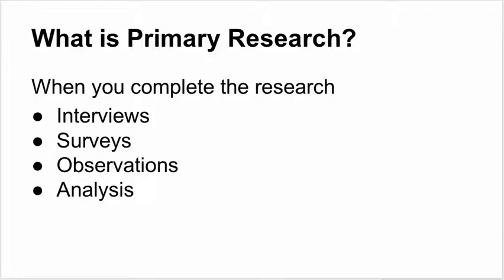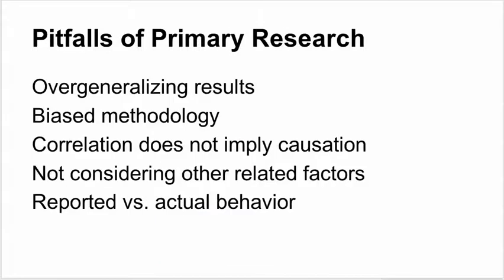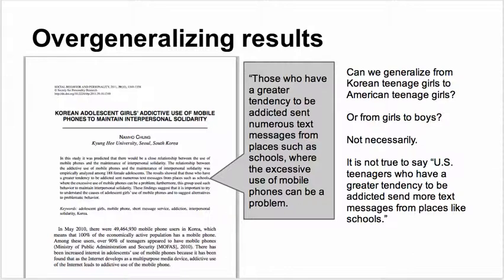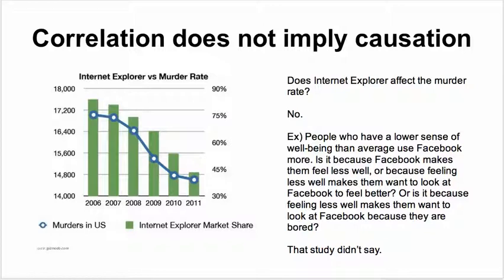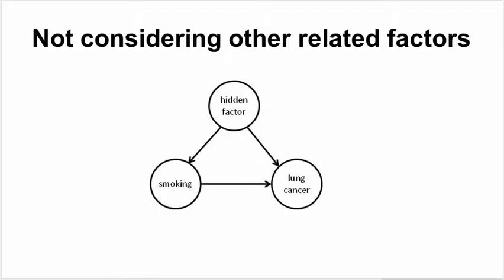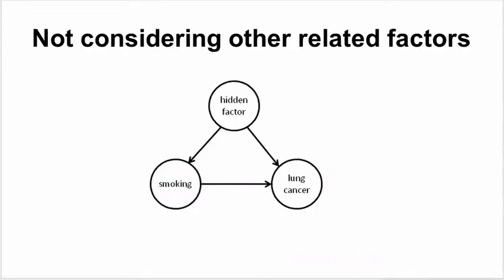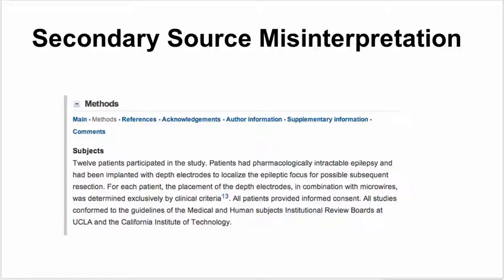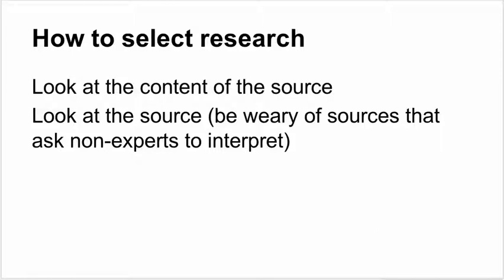Research Paper: Primary Sources